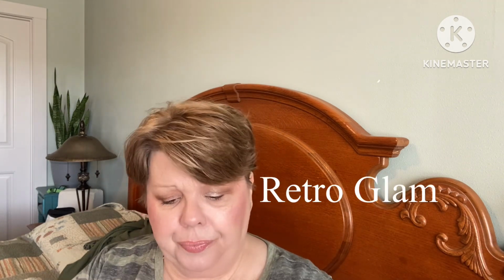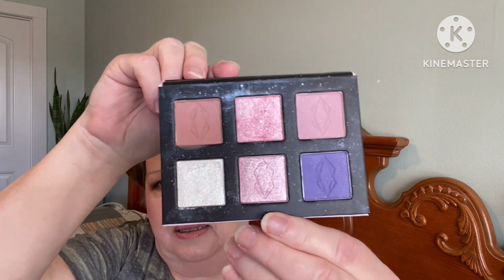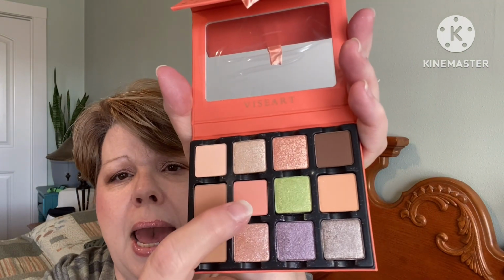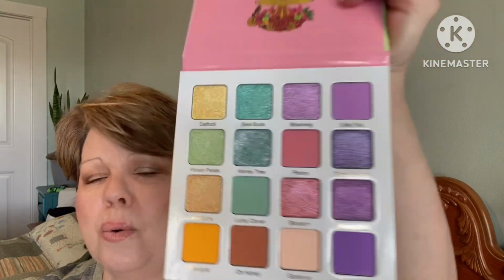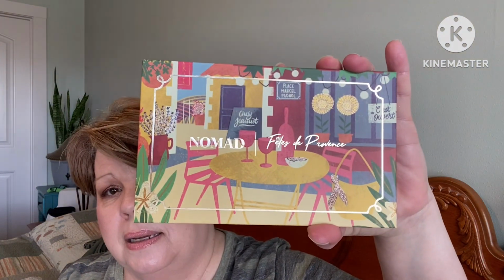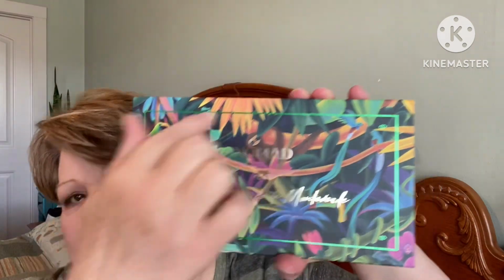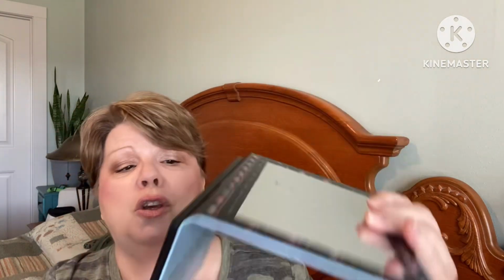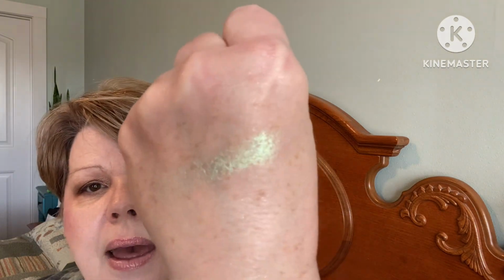Looking at some of my favorite Spring Palettes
Thanks so much for choosing to spend some time with me.  It means a lot!  If you are new Welcome and so glad you
For all my returning subscribers thank you for supporting the channel!  It means more to me than
You will ever know.  I love you guys!💚💚

Use this code on Facetory to save 15% on your first order: FRIENDS15

Hey! I’m using Rakuten to get Cash Back at my favorite stores. Hate for you to miss out, so join now with my invite and get $30 after you spend $30.